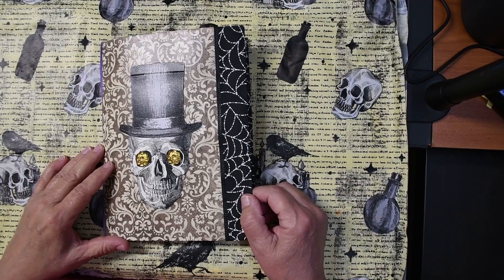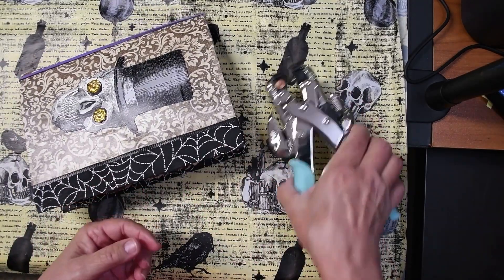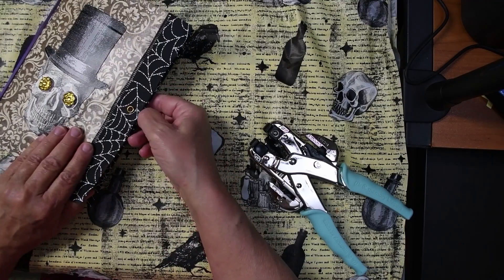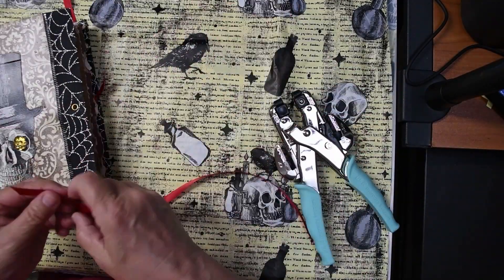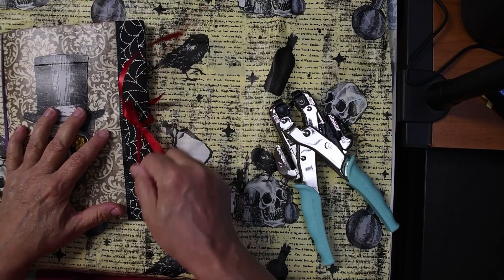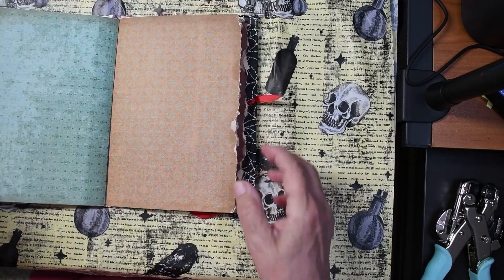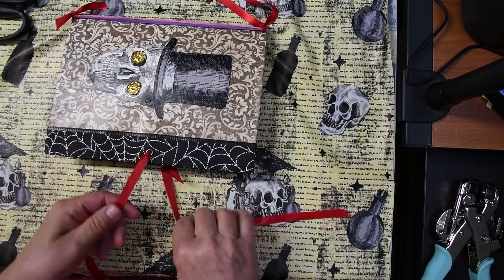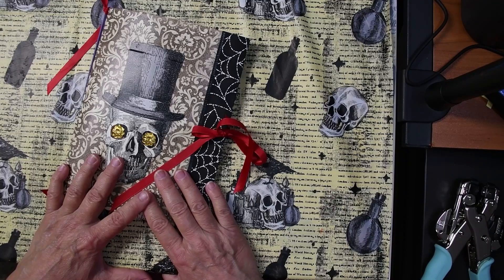Update Your Aguatober Journal with a Closure!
Add an extra section and closure to your Aguatober Journal.